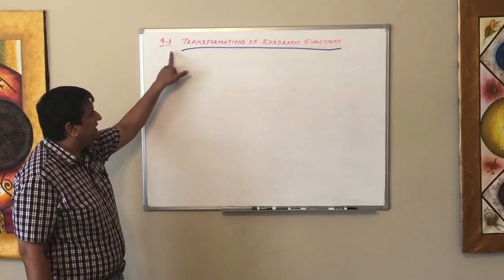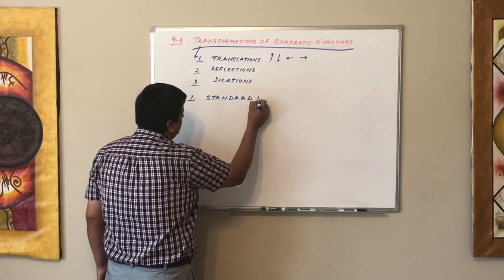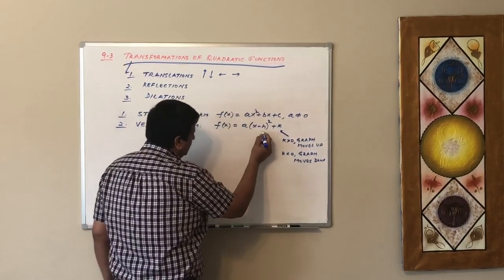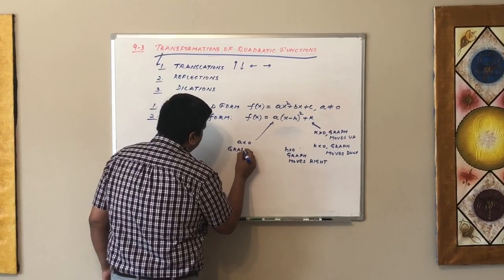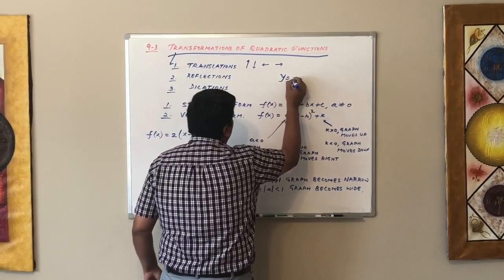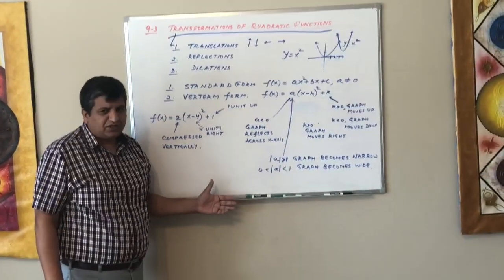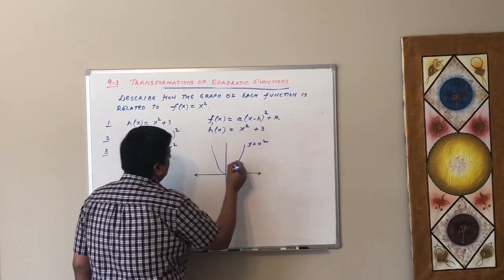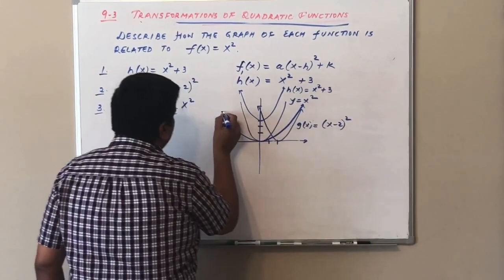Algebra 9-3 Transformation of Quadratic functions